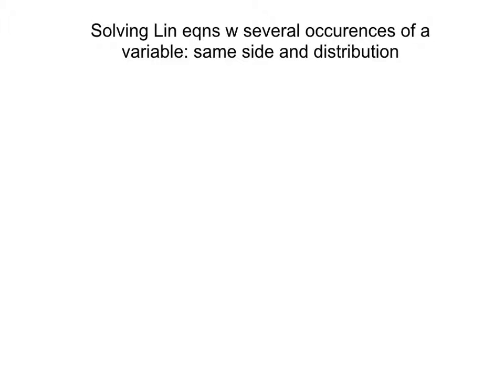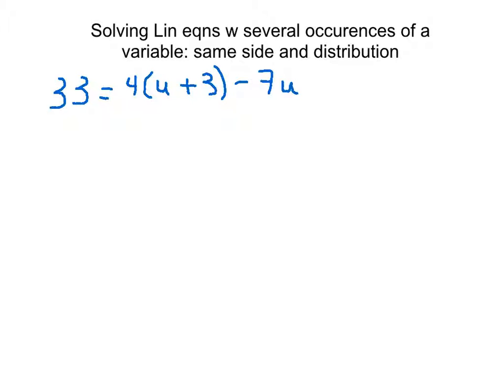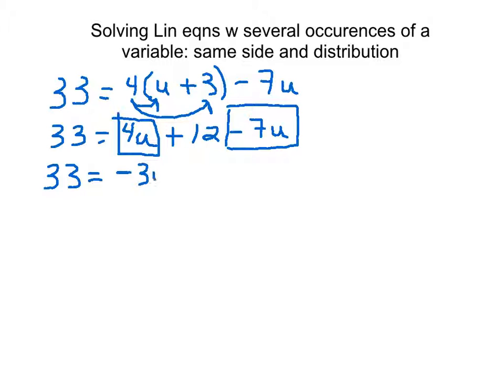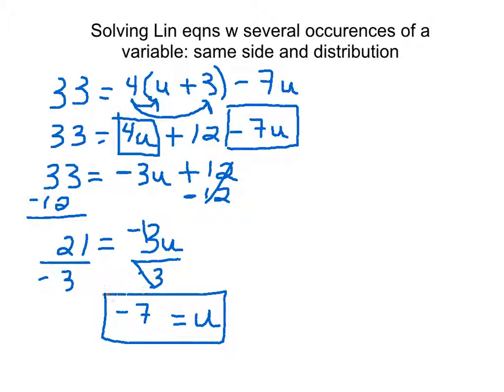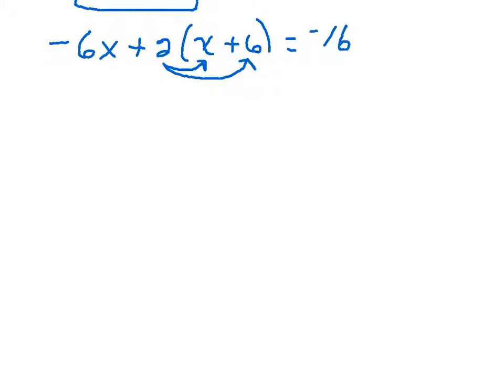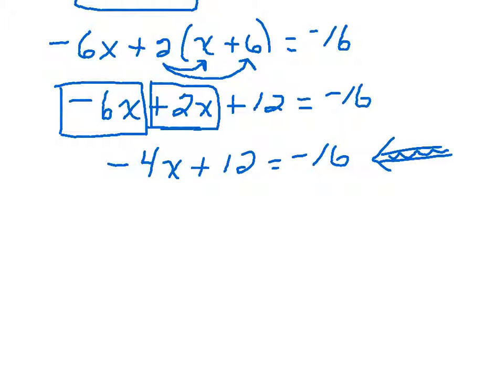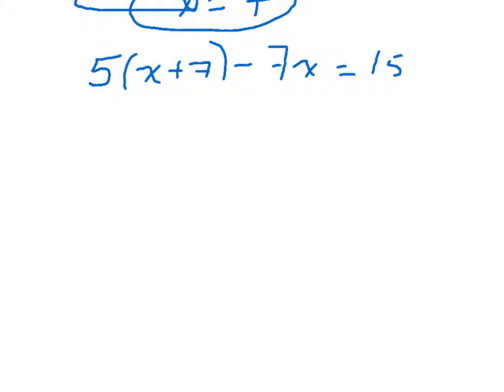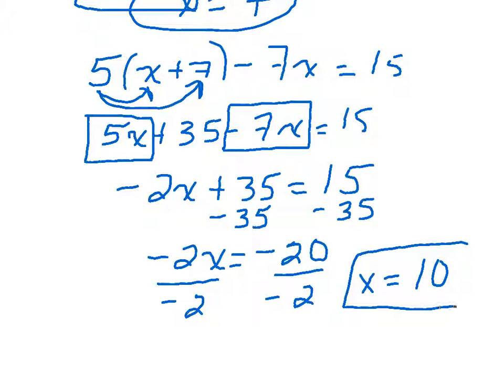solving linear equations with variables on the same side and distribution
Solving an equation with variables on only one side of the equation and with distribution (parentheses).